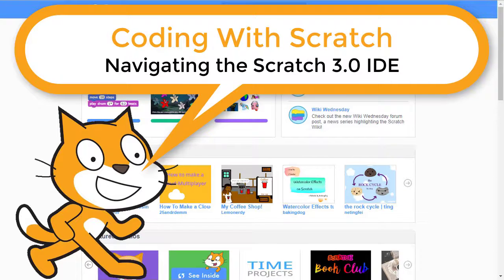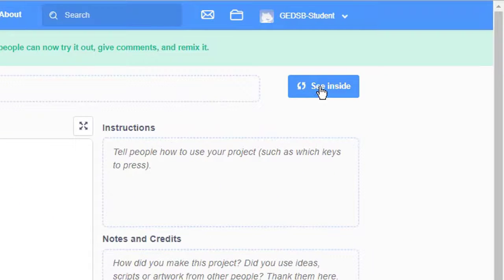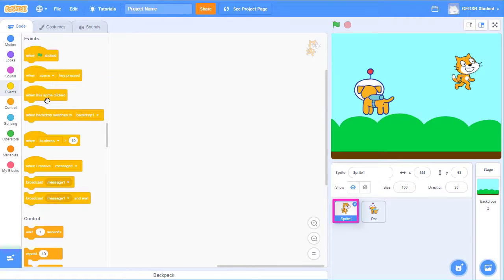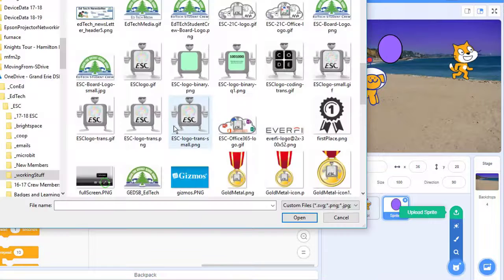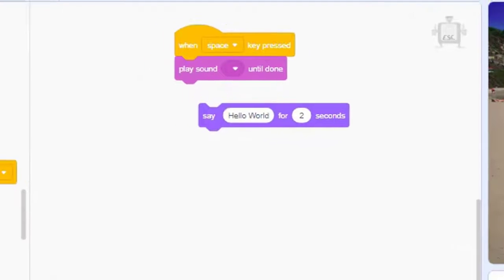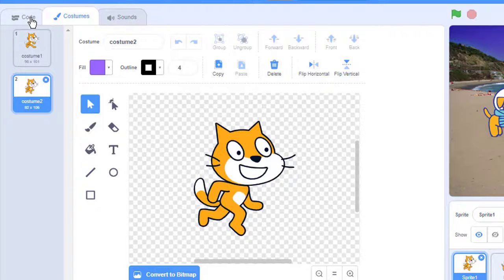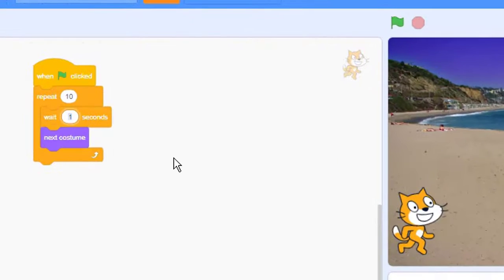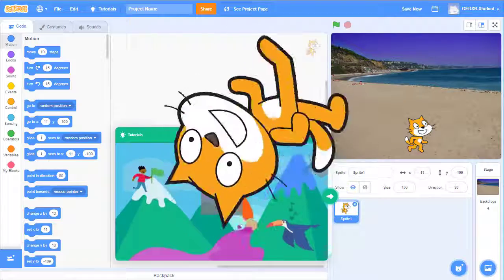Coding with Scratch Navigating Scratch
Let's take a look at all the resources Scratch has to offer